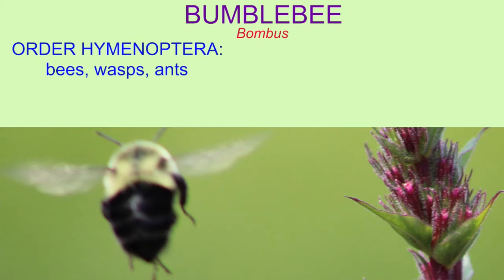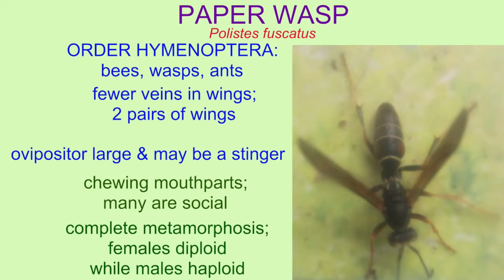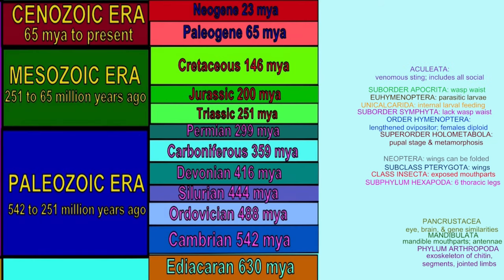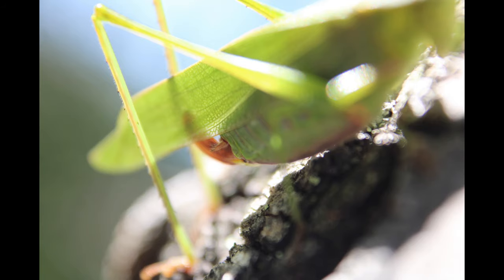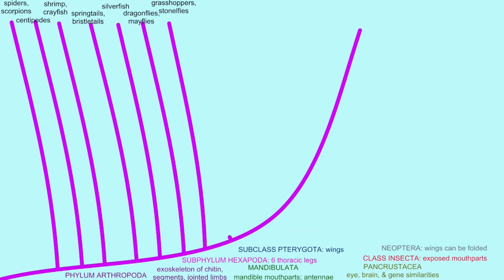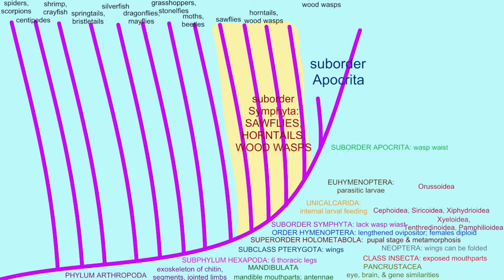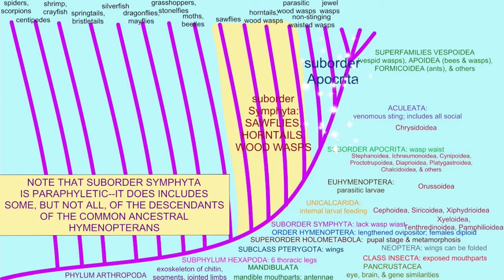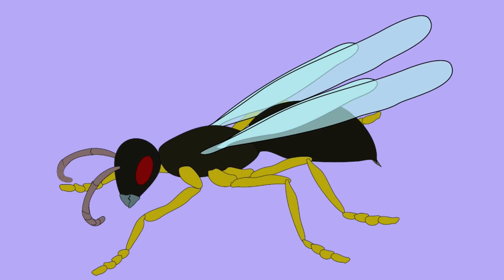ORDER HYMENOPTERA 1 SAWFLIES, HORNTAILS, WOOD WASPSa